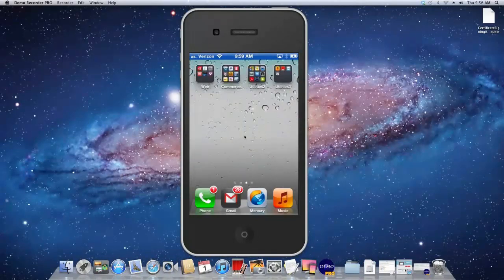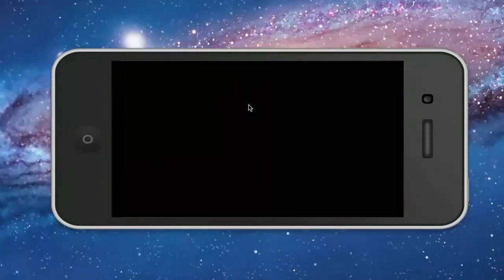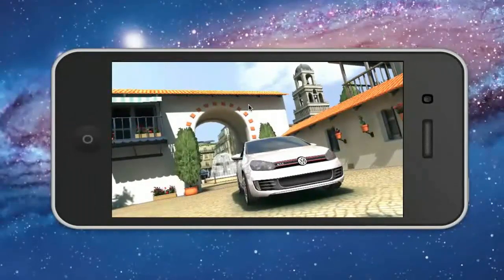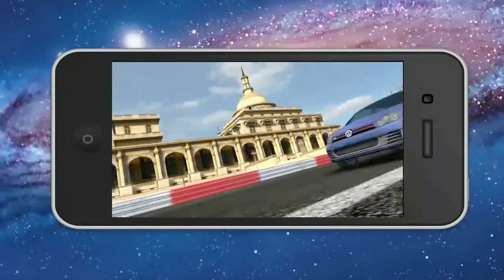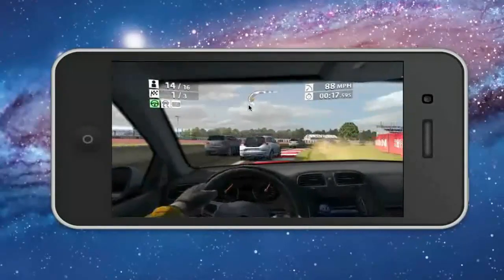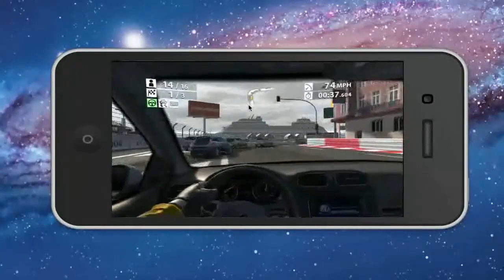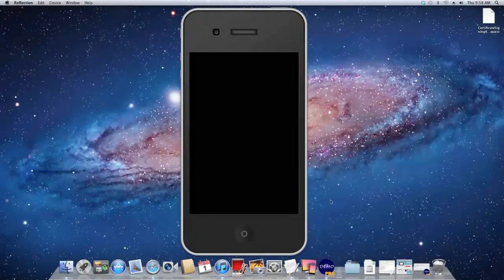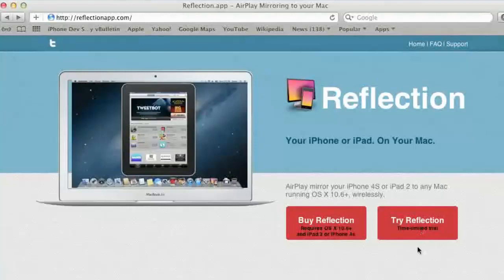How to get AirPlay Mirroring on your Mac - Reflection App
Learn how to get AirPlay Mirroring on your Mac. It is a very easy technique, so follow this tutorial and how to video to learn how using Reflection App.